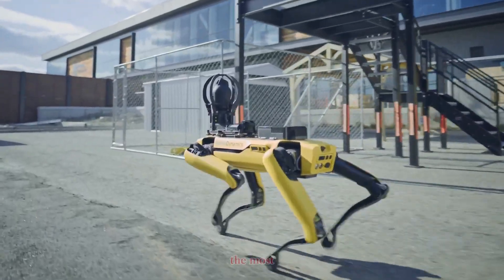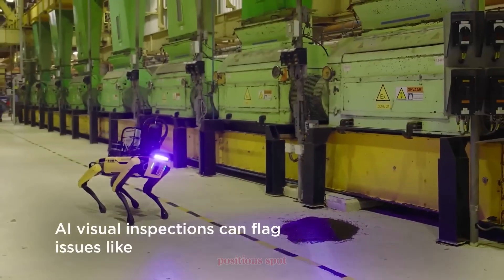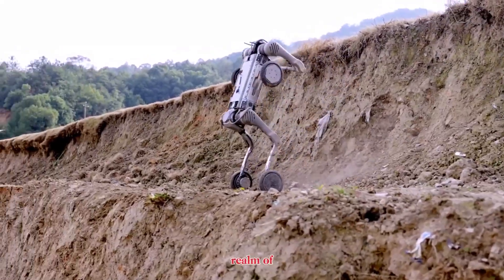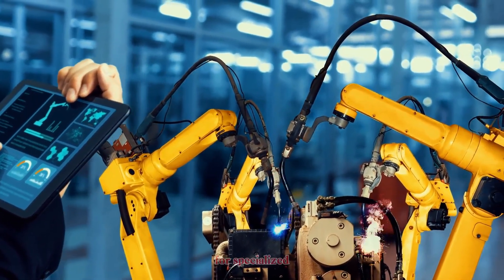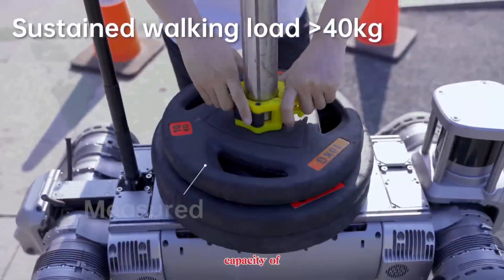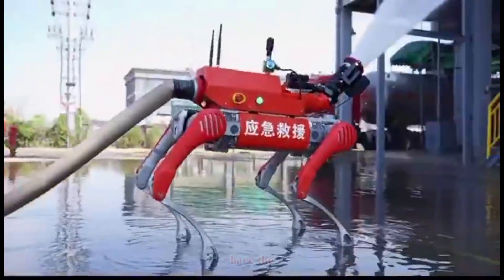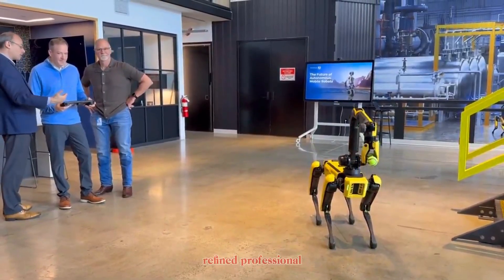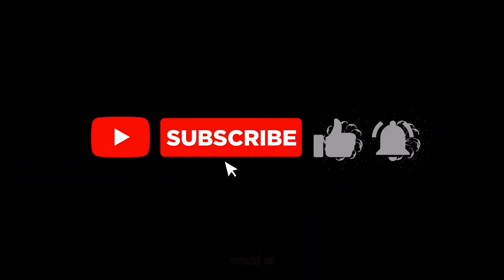Boston Dynamics Spot vs Unitree B2 | Robot Dog Comparison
Two of the world’s most advanced quadruped robots are going head-to-head: Boston Dynamics Spot and the Unitree B2.

Spot has become a global icon — famous for its agility, precision, and real-world applications in construction, inspection, and even defense.
But Unitree’s B2 is rewriting the game — faster, stronger, and capable of carrying enormous payloads… all while being far more affordable than its competition.

In this video, we explore:
✅ Spot’s intelligence, sensors, and proven real-world use cases
✅ The raw strength, endurance, and cost advantage of the B2
✅ Key differences in mobility, design, and performance
✅ Which robot is better suited for the future of industry and beyond

Both robots represent the cutting edge of robotics — but their visions couldn’t be more different.
Will the legendary Spot maintain its lead?
Or is the Unitree B2 the true robot dog of the future?